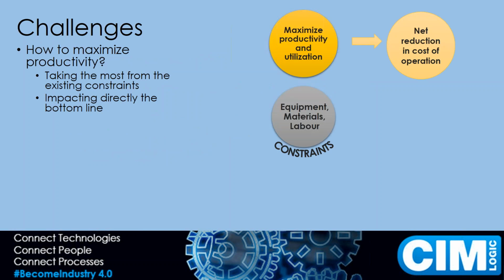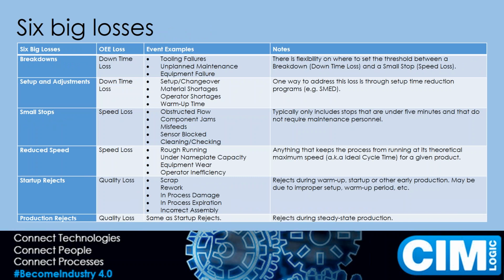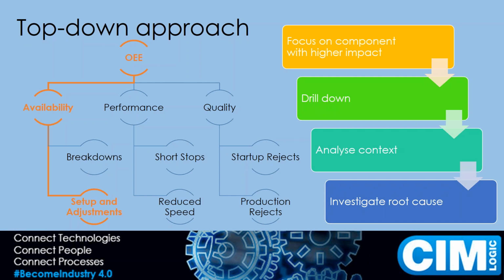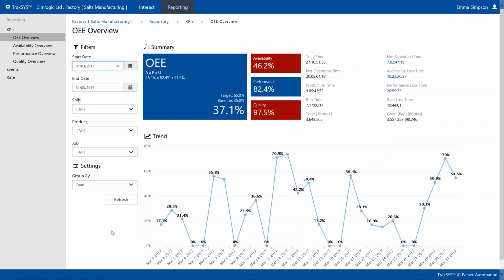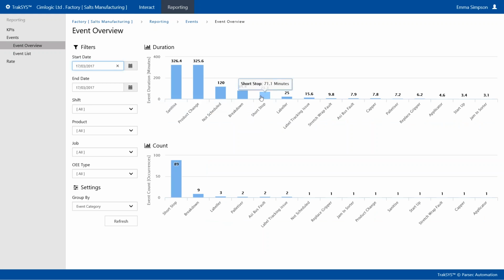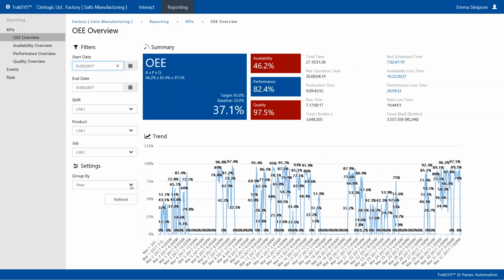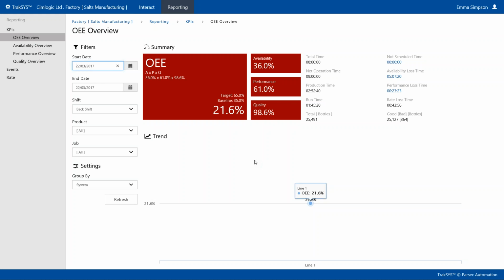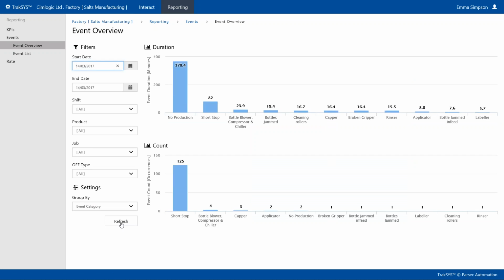OEE Reporting and gaining best value from a Performance Management System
Watch this webinar to find out what is OEE and continuous improvement methodology and how to gain value from a Performance Management System.